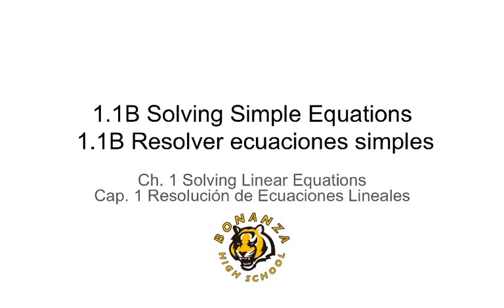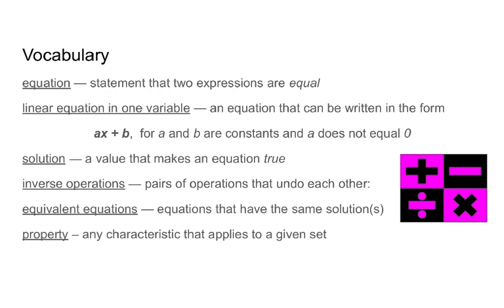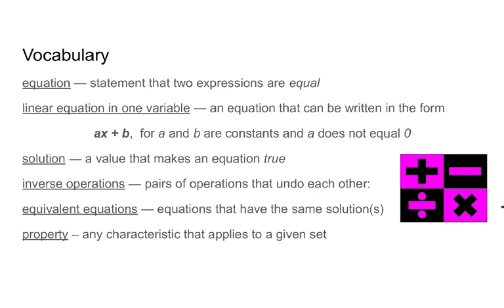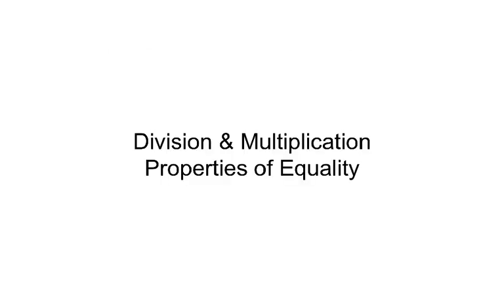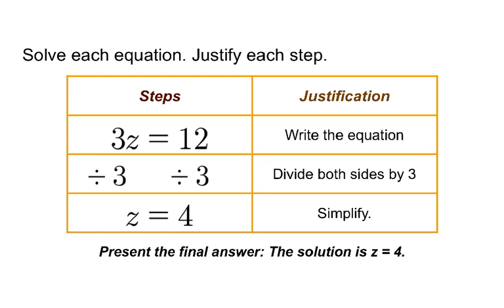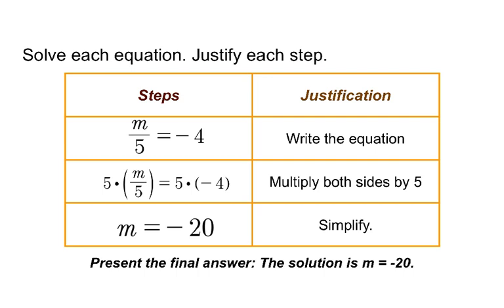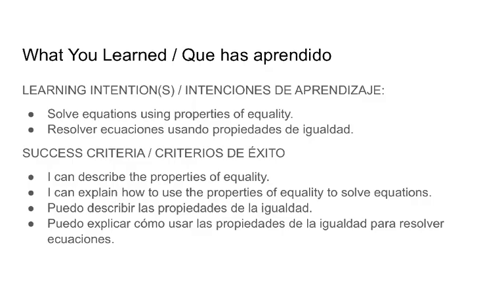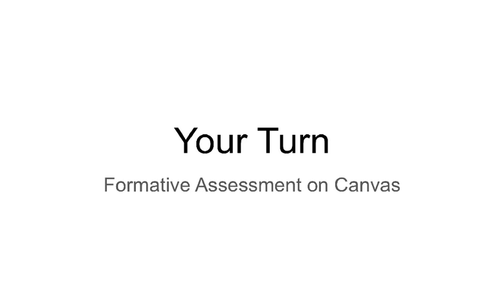1.1B Solving Simple Equations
1.1B Solving Simple Equations